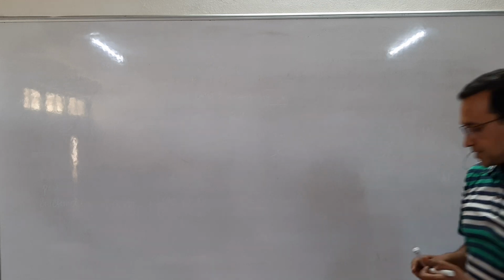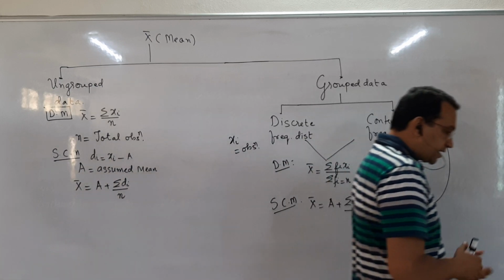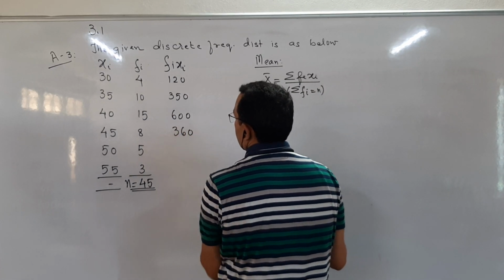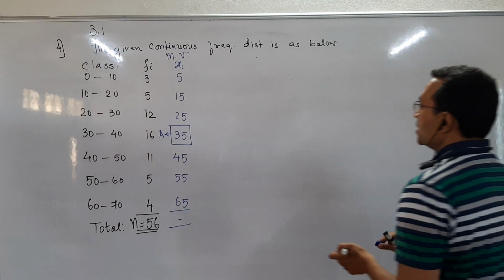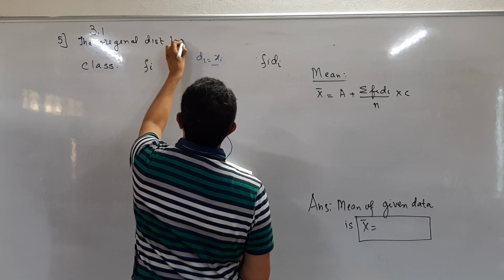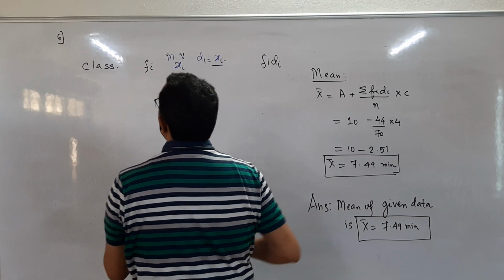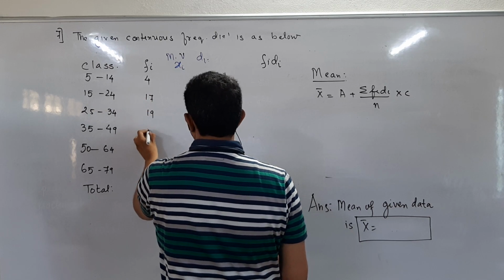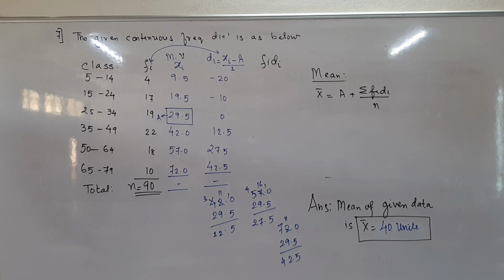Statistics std 11 ch 3 lec 1